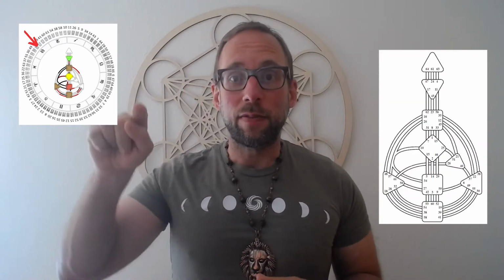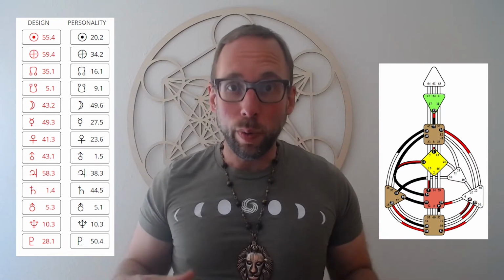Human Design Gates And Channels - A Beginner's Guide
In this video, I introduce you to the concept of Human Design Gates and Channels and what they mean in your chart.

I explain how your gates are defined by the planets, how 2 defined gates can create a defined channel, and how that defined channel is what then gives you your unique Type, Strategy, Authority, and Profile.

In this video, you'll learn how the gates and channels are the most important part of your chart because they all combine to create a truly unique flavor that you're designed to move through the world with. In the video, I talk about 3 different types of channel circuitry: individual, collective, and tribal, and what that means for you.

And I explain how the 64 Gates are linked to the 64 hexagrams of the ancient Chinese I'Ching philosophy and wisdom of nature to help you interpret the quantum wisdom and information imprinted into your chart at 2 distinct moments, based on the location of the planets at those two times.

And if you'd like to learn about all the types, strategies, authorities in one place, as well as the science behind your chart, and more, grab the Living Your Design Masterclass

A random subscriber/commenter will be selected when we hit 200 subscribers. And the more videos you comment on, the more chances you get to win.

Join Your Human Design Tribe!

If this video resonates with you, I invite you to join your free Facebook Group "Human Design Applied", where you'll find support and inspiration to embody your Human Design! Join here:

ABOUT ME

➡️ Consciousness Catalyst & Emergent Coach
➡️ Creator of the “The Phoenix Method” for Thought Leaders
➡️ Human Design & Wealth Dynamics Trained Professional

Books I recommend to support your journey. These books have greatly supported my journey:

The Definitive Book of Human Design by Lynda Bunnel

The 5 Personality Patterns by Steven Kessler
Wired for Love by Stan Tatkin